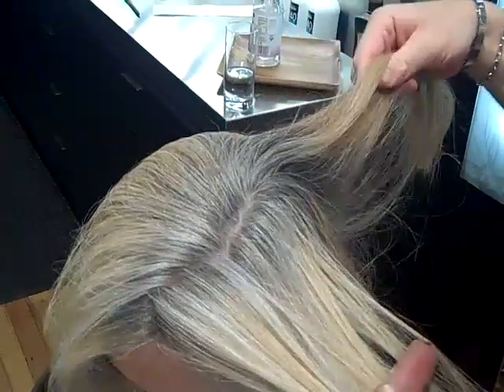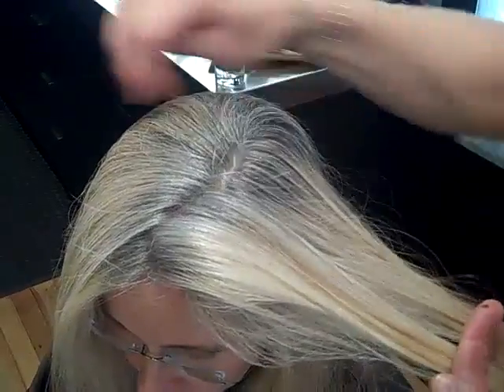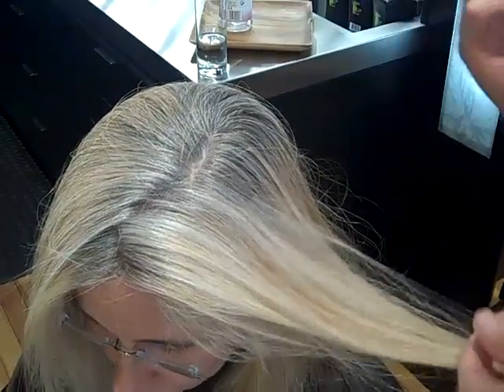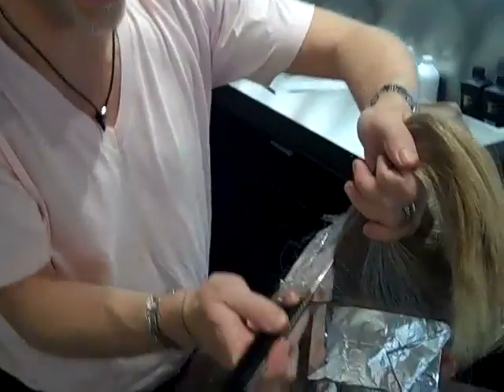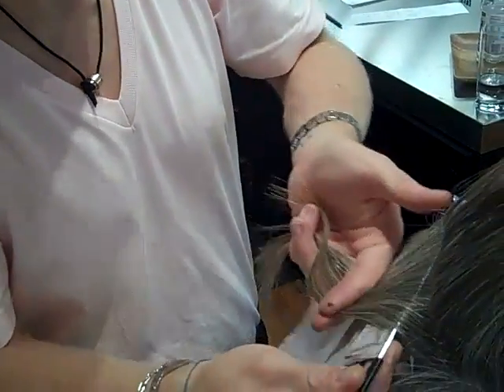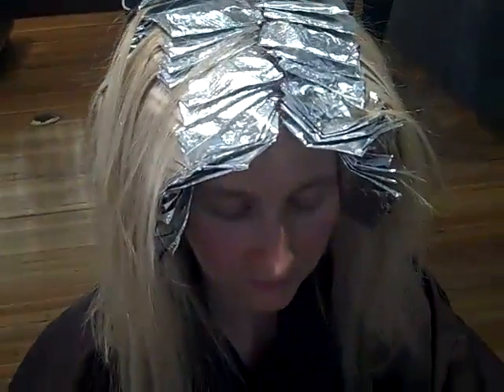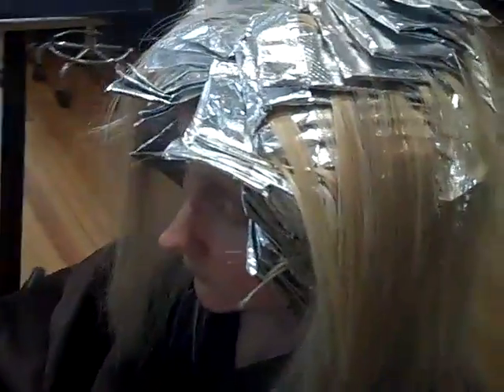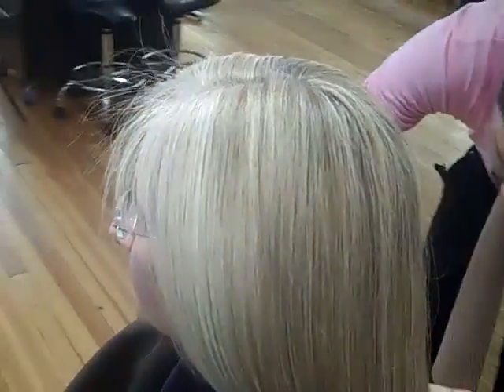Blend Away Gray!